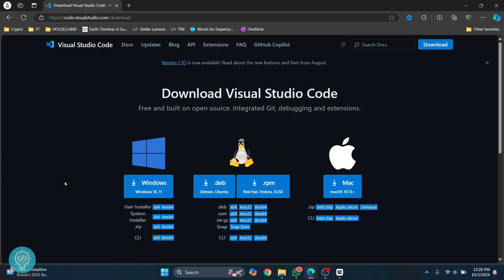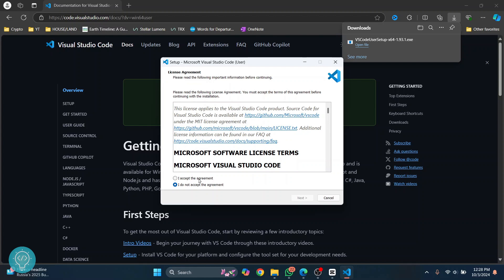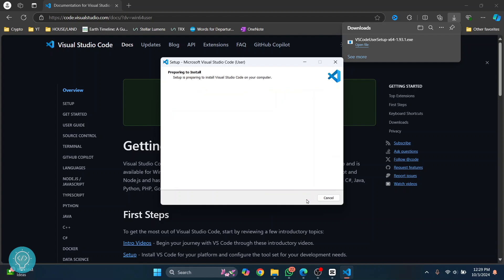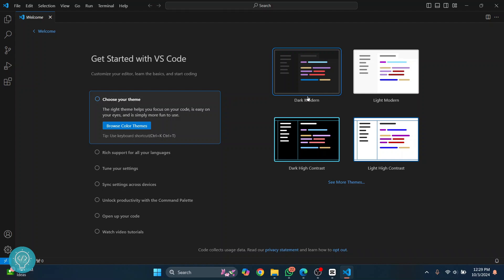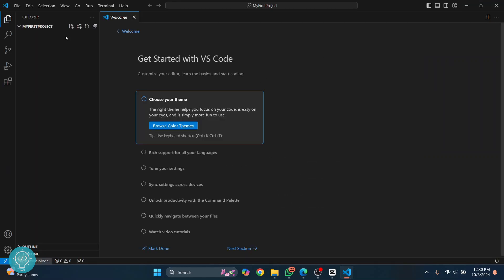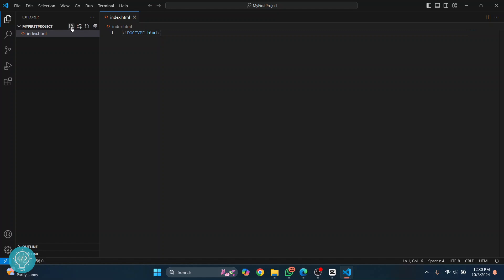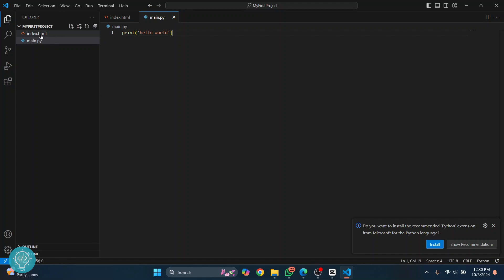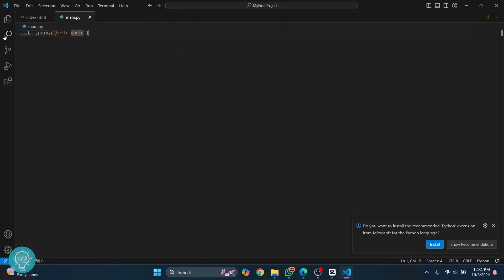Download and Install Visual Studio Code on Windows 11/10 (2024)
Welcome to this quick and easy tutorial where I'll show you exactly how to download and install Visual Studio Code on your Windows 11 or Windows 10 system. Whether you're new to coding or just setting up your environment, this video will guide you through every step in just *3 minutes*.

With Visual Studio Code being one of the most popular code editors for beginners and experts alike, getting it installed is your first step toward mastering the world of programming! 🌍💻

By the end of this tutorial, you'll have Visual Studio Code ready to go so you can start coding without any hassle.

🔖 *Chapters*:
0:00 - Introduction
0:24 - Downloading Visual Studio Code
1:12 - Installing Visual Studio Code on Windows
2:31 - First Launch and Setup

- *Beginner-Friendly:* This video is tailored for absolute beginners.
- *Fast & Easy:* Only 3 minutes long and packed with essential info.
- *Up-to-date (2024):* Latest instructions for Windows 11 and 10 users.

*What You'll Learn*:
- Download Visual Studio Code Windows 11
- Install Visual Studio Code Windows 10
- VSCode download for Windows 2024
- Setup Visual Studio Code on Windows
- How to install VSCode Windows 11/10
- VSCode for beginners 2024